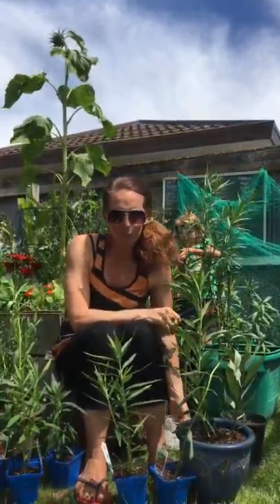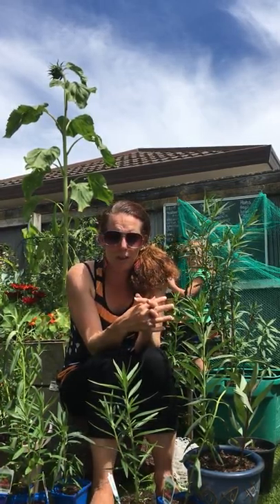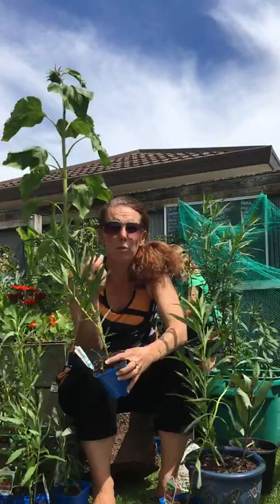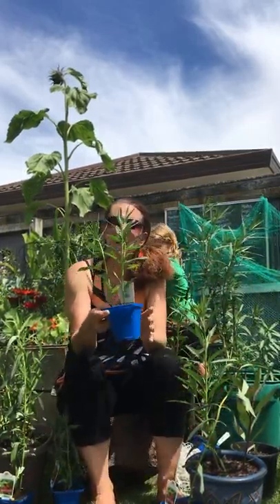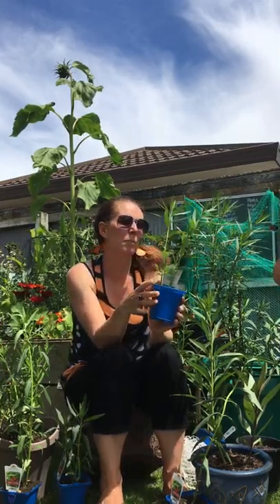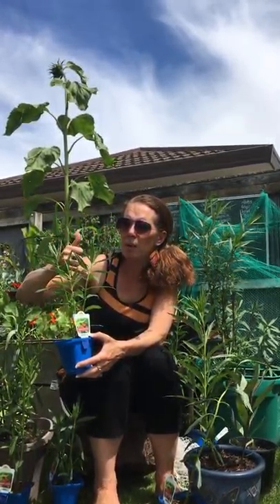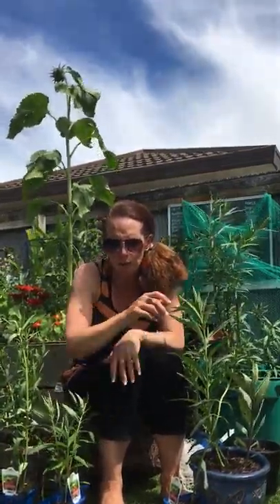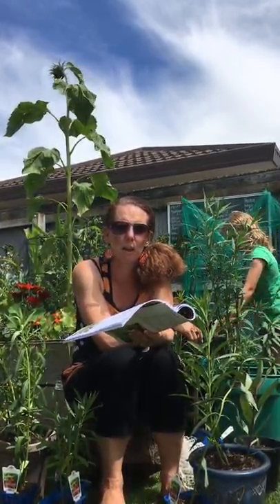The Butterfly Musketeers - Eggs and Aphids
Another quick video helping you to manage eggs and aphids on your swan plants! If this helped, be sure to check the Butterfly Musketeers website for more helpful tips!